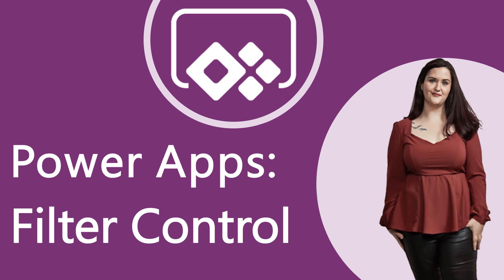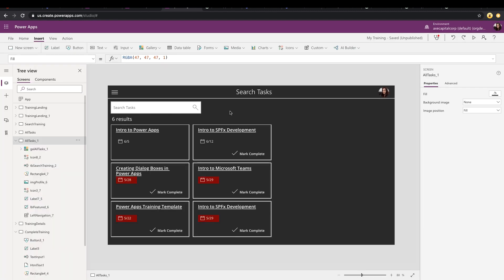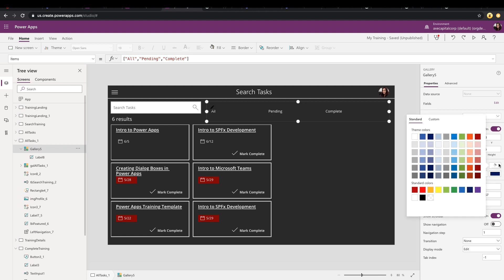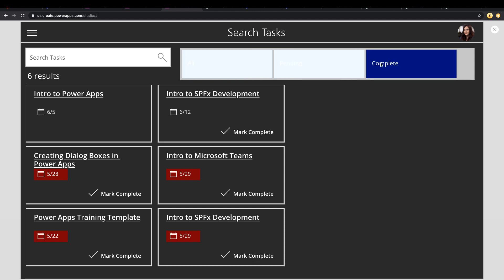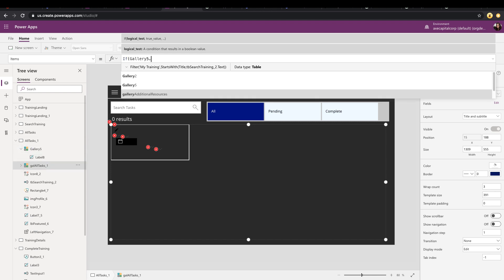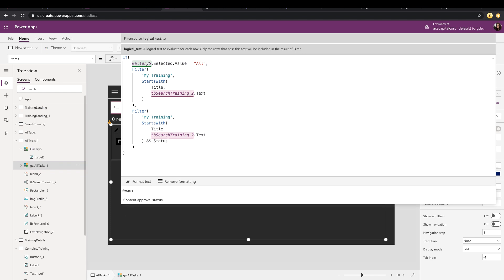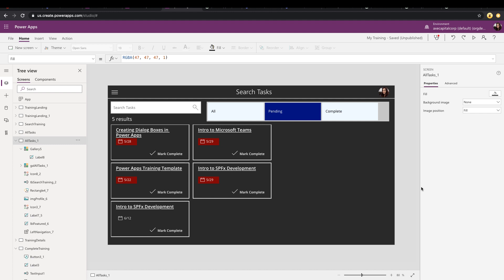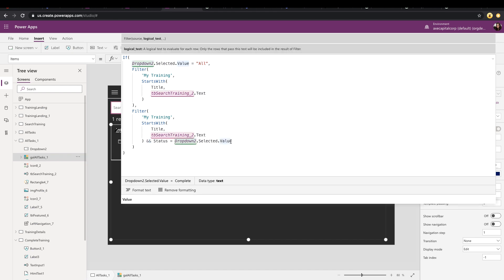Power Apps: Creating A Filter Control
In this video I show two ways that you can create a Filter Control to refine the results in a gallery.